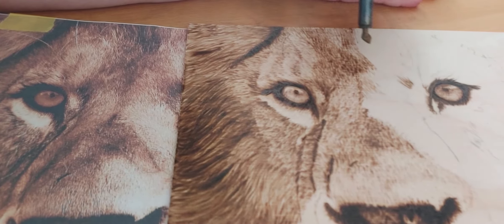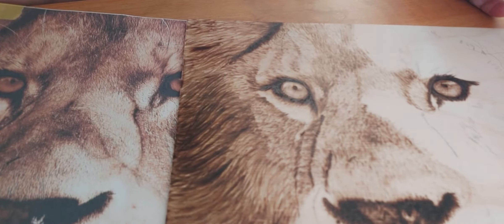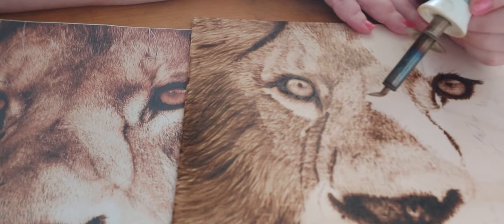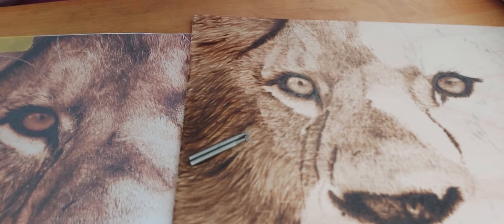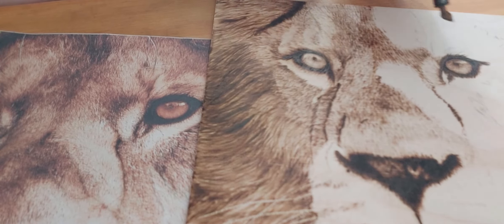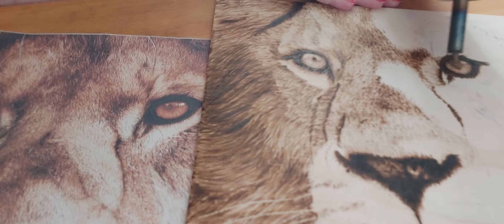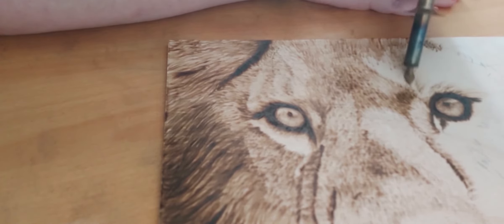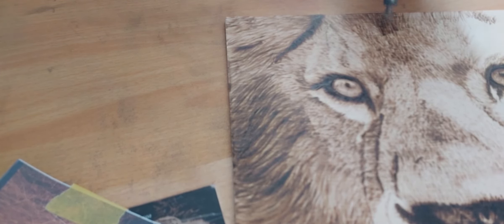Pyrography of a lion using a solid tip pen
This piece I'm working on the face and I discuss a bit about what I'm doing and why I'm using my solid tip pen.

Join me on FB @HeartfeltArtbyErin
and my tutorial group